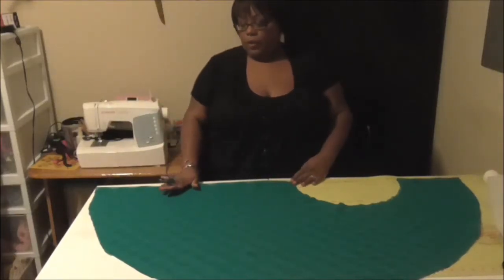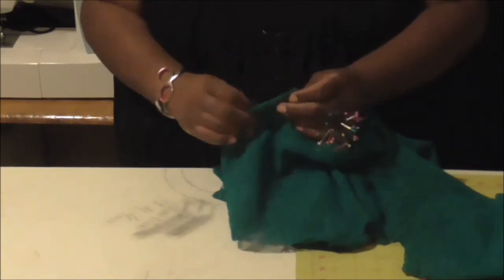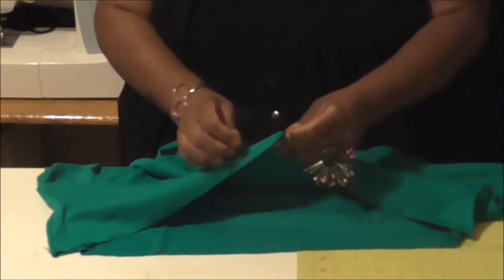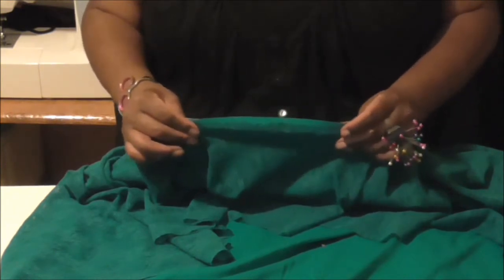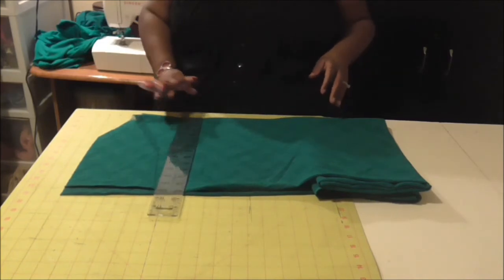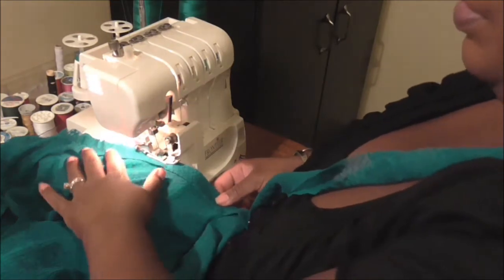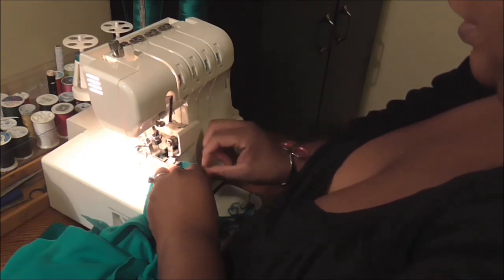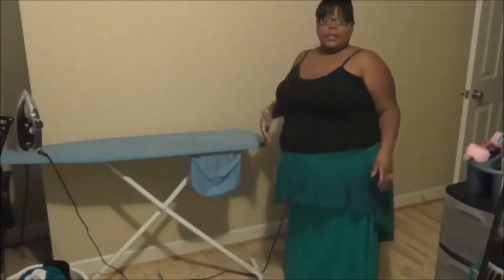DIY High Low Peplum Dress